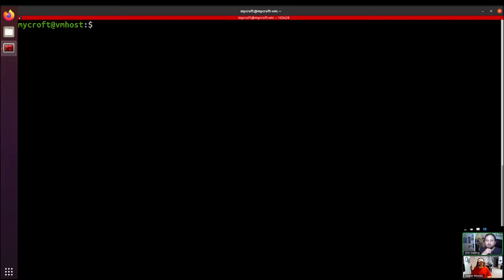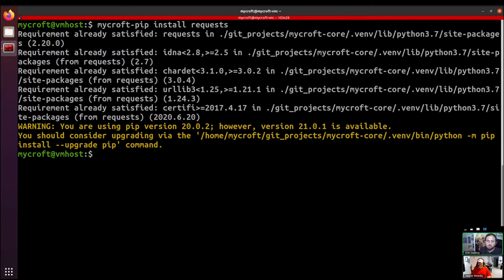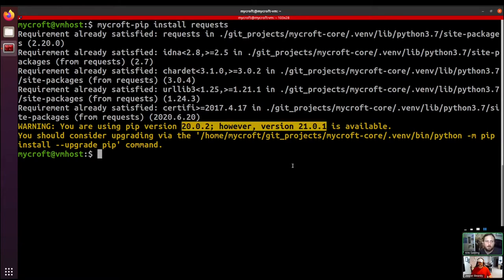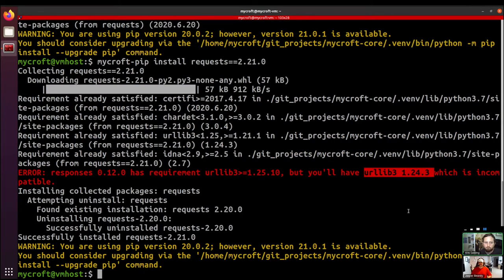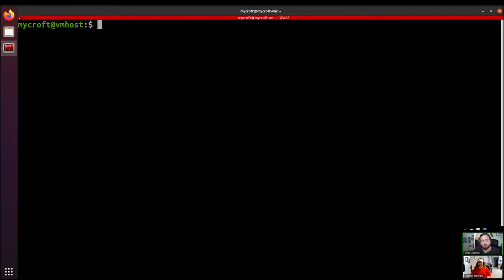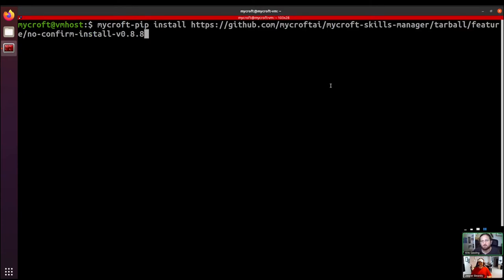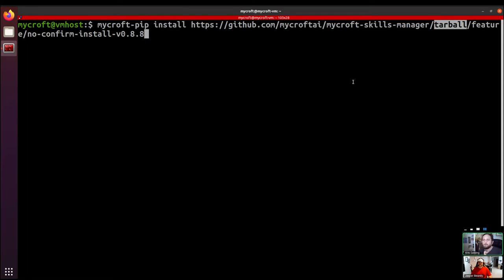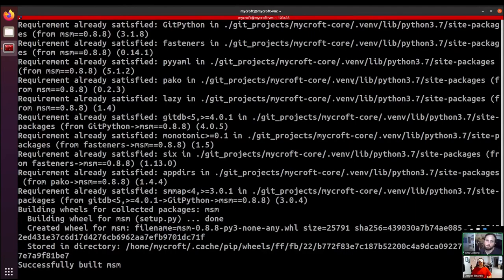Python Package Management | Mycroft Sound Bytes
The Package Installer for Python or "pip" is a package manager for your Python dependencies. Mycroft provides a helper function to use pip on the Mycroft virtual environment - `mycroft-pip`. Here we'll cover some of the basics of pip using the Mycroft helper command. Along the way we talk about some of our tips and tricks.